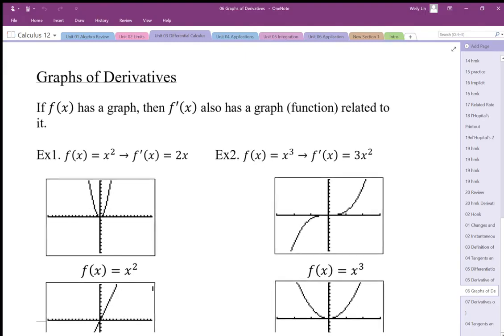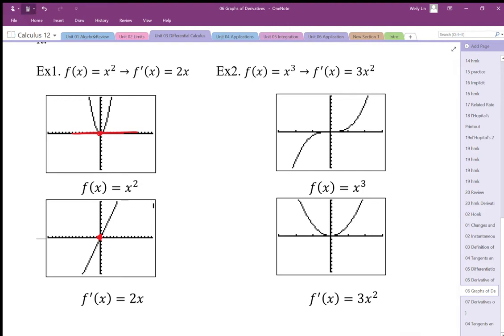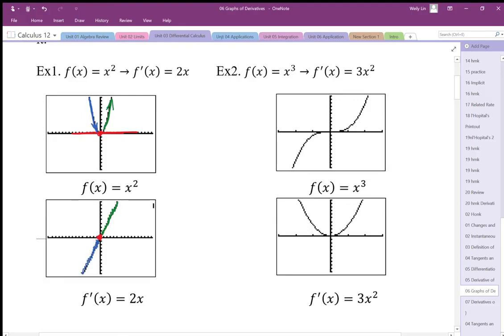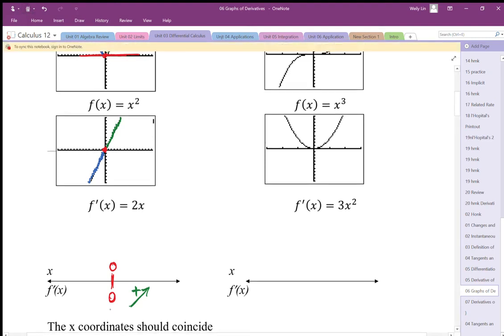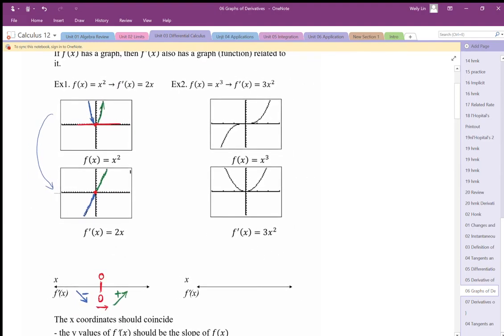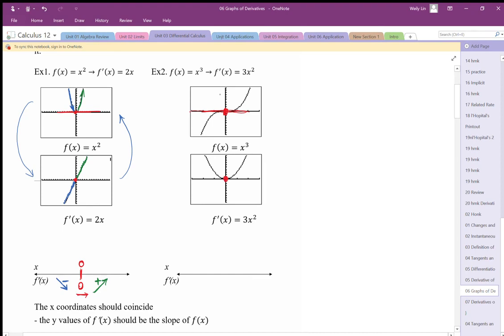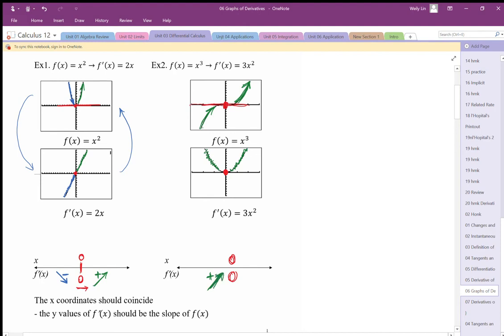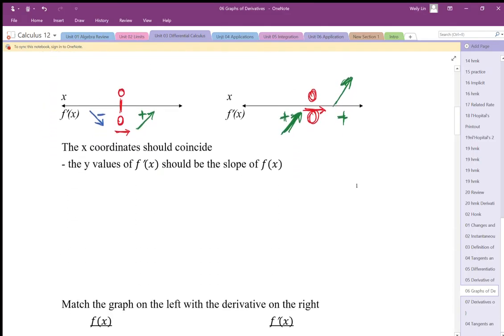06 Graphs of Derivatives Part1